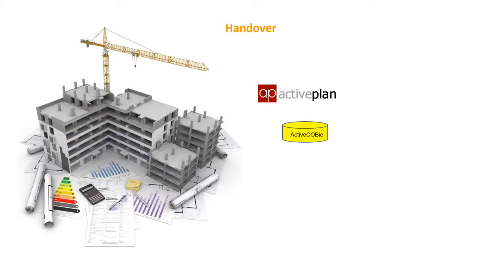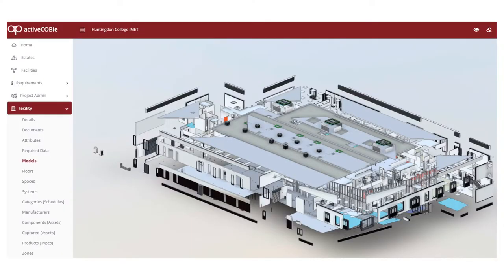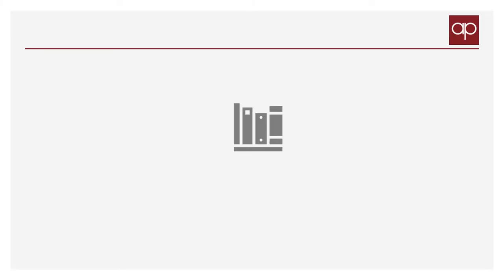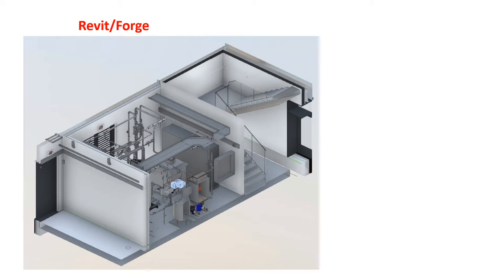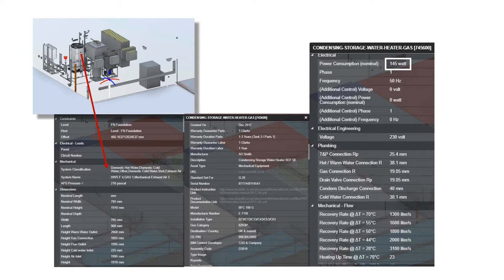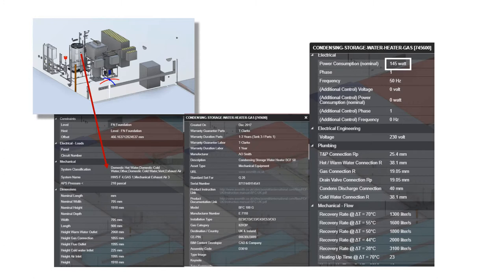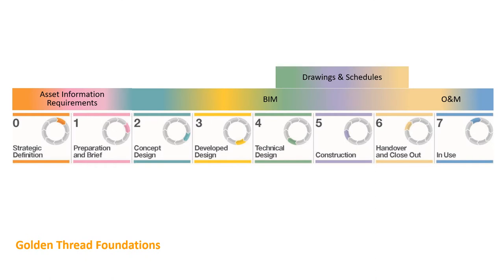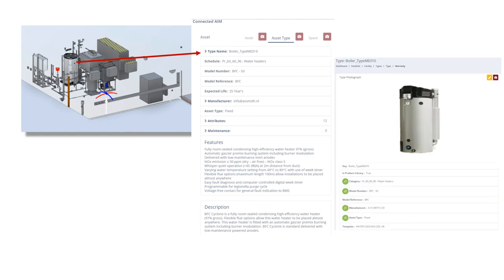Helping Information managers deliver BIM Level 2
George Stevenson explains how clients can get the reliable asset information they need and how contractors can deliver BIM Level 2 much more easily.

ActivePlan has created a number of BIM Building Blocks that include:
Templater - standardised data templates for spaces, systems, asset types and products
Product Library Network - the means of clients, designers and contractors to manage product info
Asset Information Requirements - create and manage reusable and auditable libraries
Validator – automatically checks these requirements are being delivered
ActiveCOBie - a Project Information Model that federates COBie submissions
Maintenance Modeller - library management of asset types and related procedures